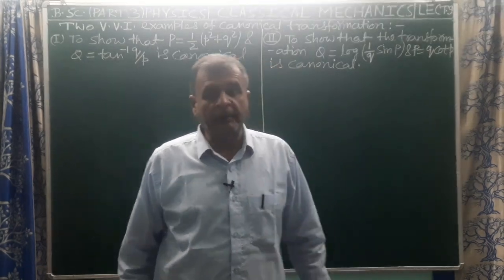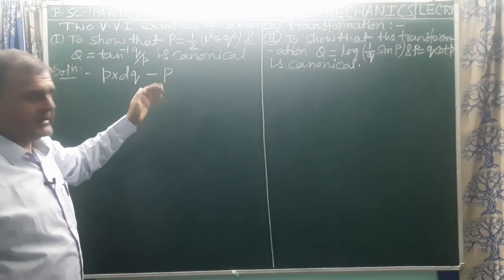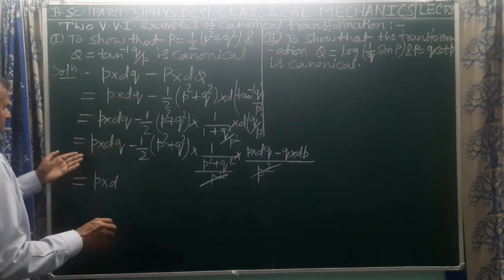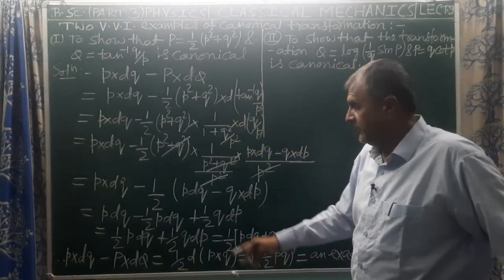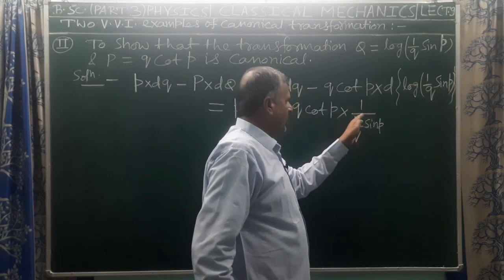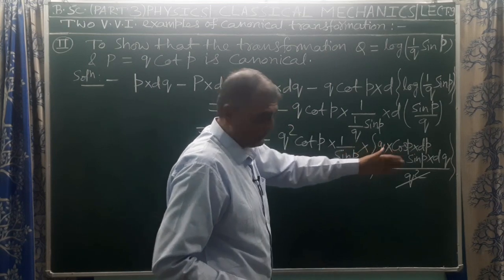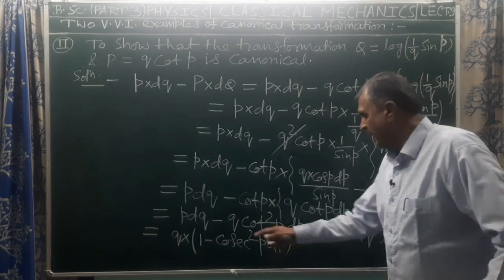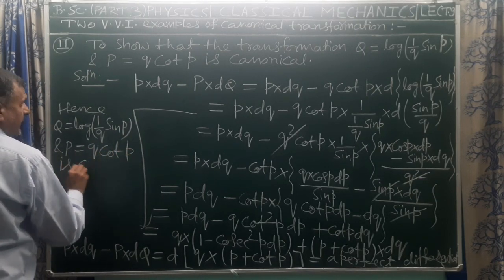Two V.V.I. Examples of Canonical transformation Classical Mechanics,B.Sc.(P 3)PHY/M.Sc.(PHY) Sem.1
Two most important examples/problems of Canonical transformation
1. To show that P = 1/2 (p² + q²) & Q = tan -¹q/p  is Canonical   and
2. To show that Q = log (1/q × Sin p) & P = q cot p is canonical lecture9Classical Mechanics B.Sc.(Part 3)Physics Honours/M.Sc.Physics Semester1